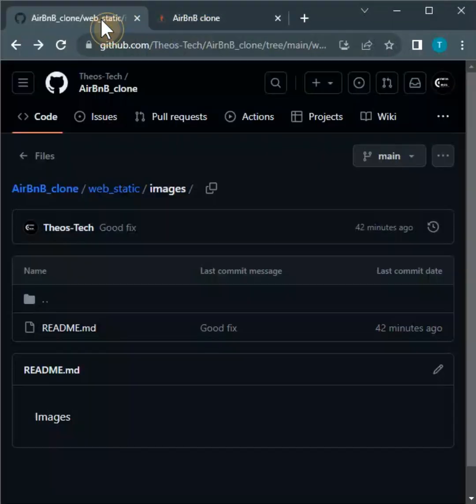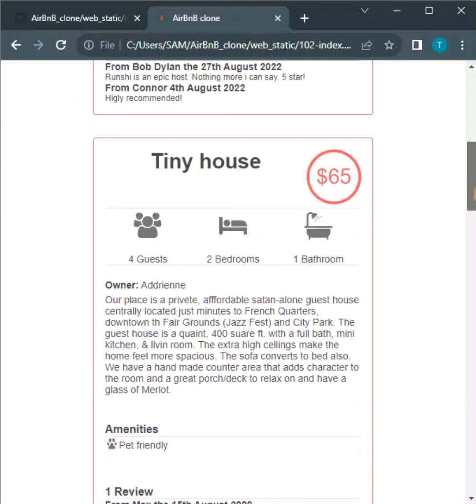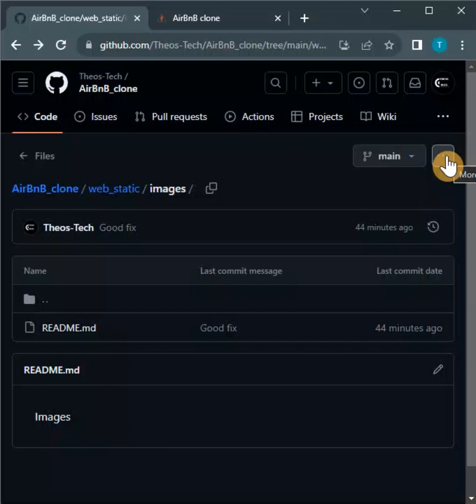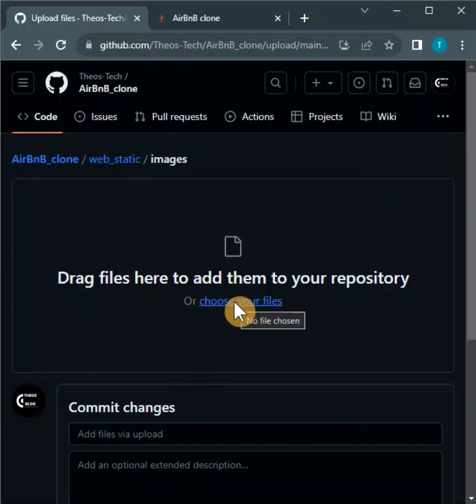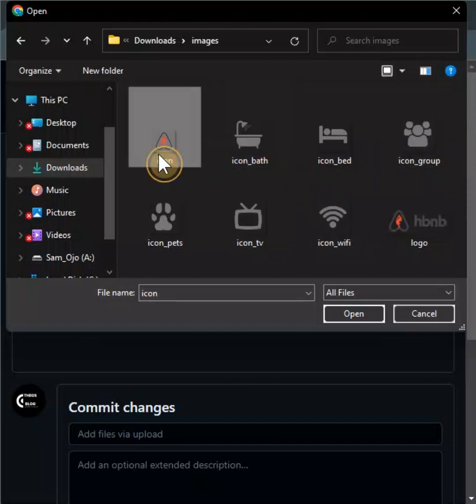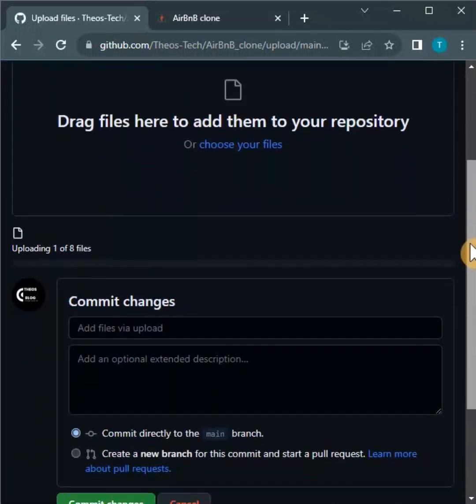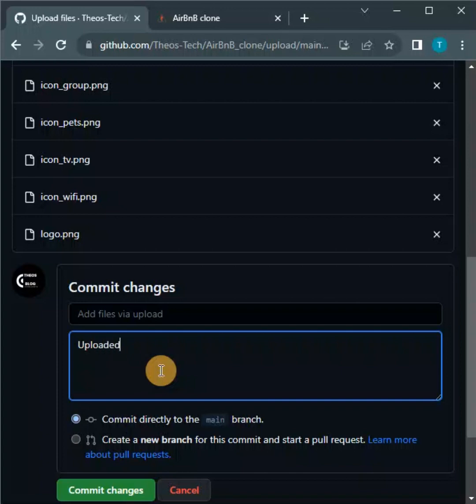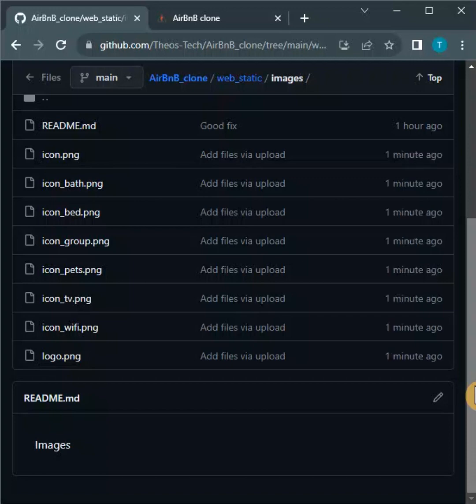Uploading Images on GitHub | Quick and Easy Guide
"Looking to add images to your GitHub repositories? 🌟 Our straightforward tutorial will walk you through the process, making it a breeze even for beginners! 🚀 Learn how to seamlessly upload and showcase images on your GitHub projects with our step-by-step guide. Dive in now and enhance your repositories with visuals effortlessly! 🔗💻 GitHub ImageUpload Tutorial"